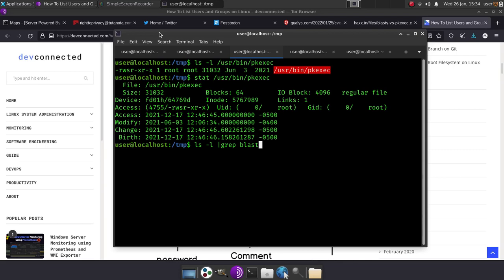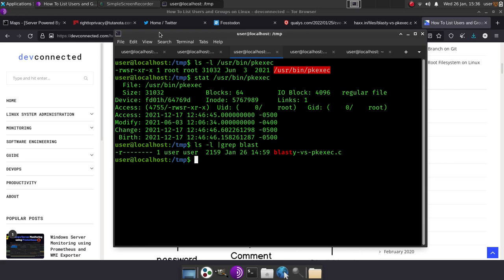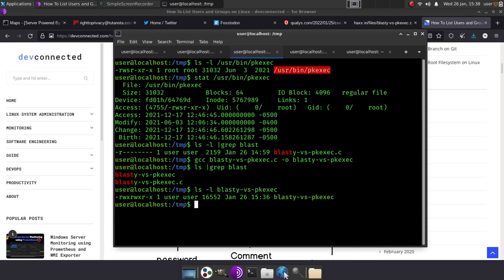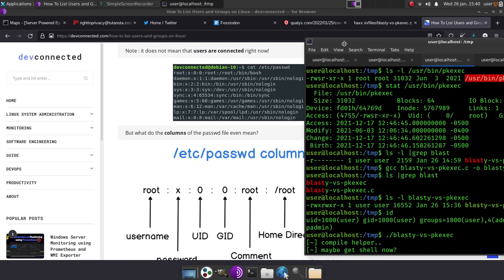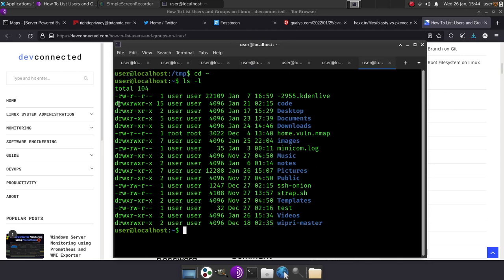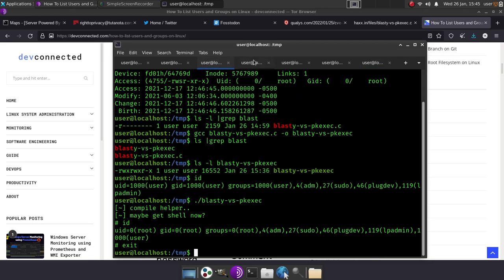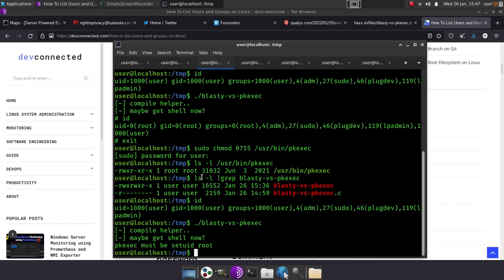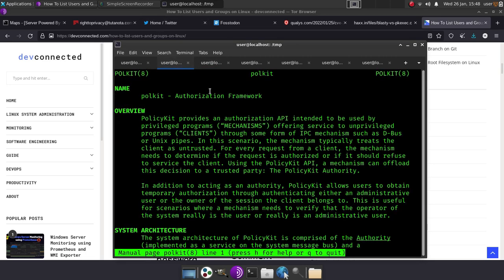🐧 Linux Permissions + Privileges + Local Exploit Demo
Intro To File Permissions + What Is Privilege escalation Using polkit exploit as teaching example

😀 🔐 Read the post on the Blog (includes link to .c code + screenshots) It's FREE to follow the blog and you can get some of the more important tutorials in your mailbox this way.

TIMESTAMPS:
00:00 Introduction To Video
00:24 Demo: Exploiting Polkit SUID Binary to gain root shell
03:00 passwd file and makeup
04:01 Importance Of Polkit Exploit (pwnkit)
04:19 Reading Privileges/Permissions On Files
05:24 Fixing Polkit Vulnerability (Temp Fix) Using chmod
06:06 Attempting Exploit Again: Post (Temp) Fix
06:50 Intro/Ex: Simplify Restricting Permissions chmod option
07:06 Example Of What Goes Wrong When Write Is Allowed By Others
07:55 Thanks For Watching! Share! Subscribe!
*THANK YOU FOR SHARING THIS (TELEGRAM/SOCIAL MEDIA ETC).*
 💖 SUPPORT OPTIONS (If you like):
(Spending many hours a day on this - links above are ways to support - grateful for video/tutorial Shares, Follows, and Likes/Comments!)
Privacy has never been more important. Human Rights are under attack and I am trying to help.